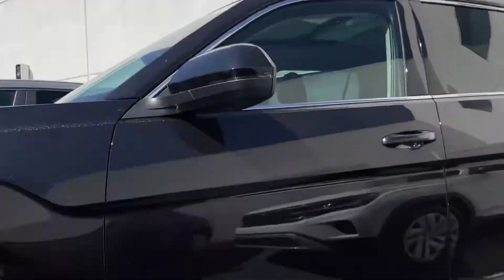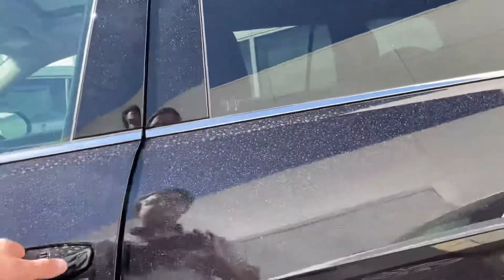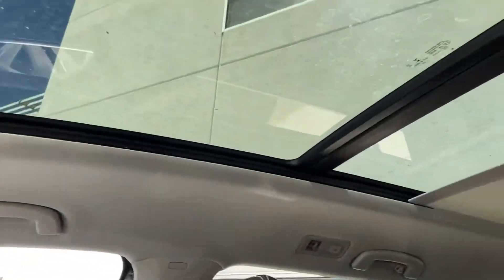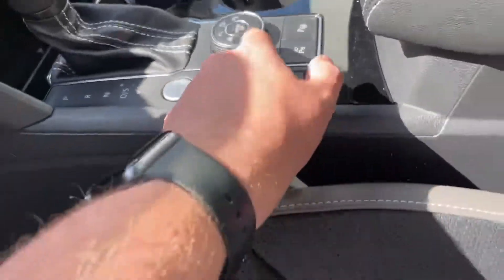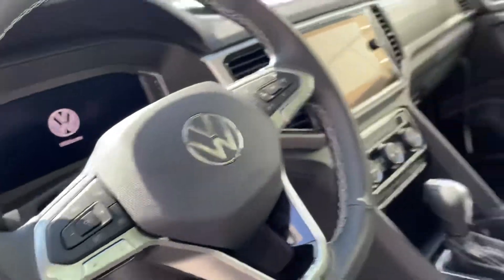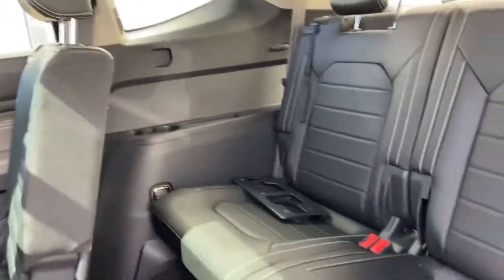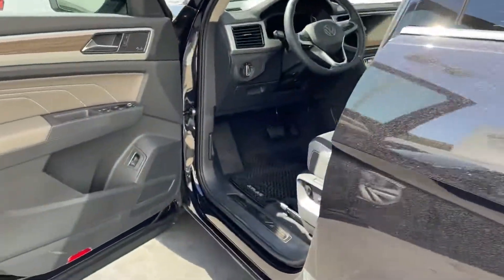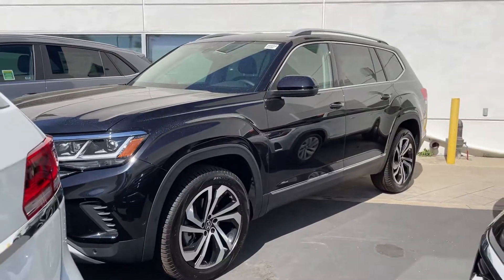Dina, Your walk around review from Niles Capistrano Volkswagen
2021 Volkswagen Atlas SEL Premium 4Motion